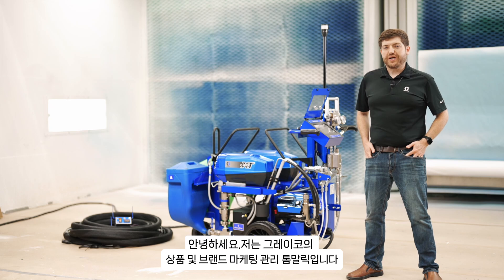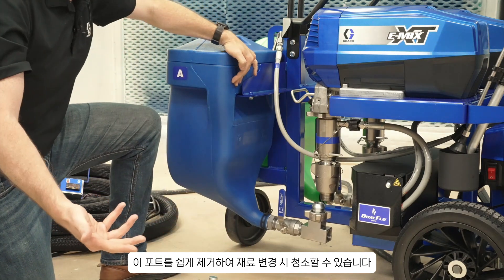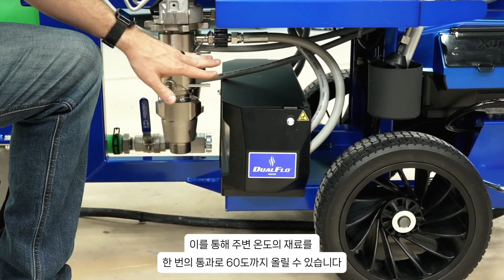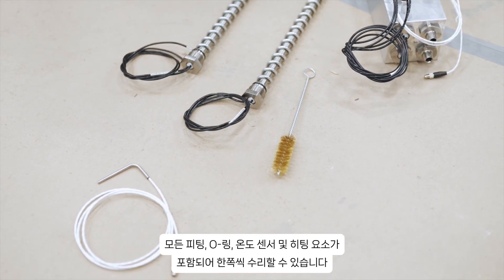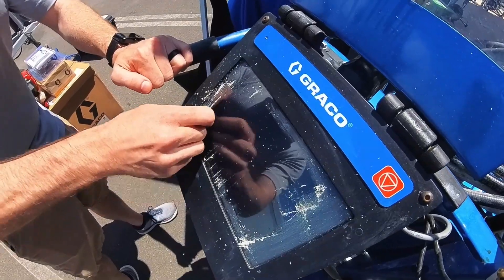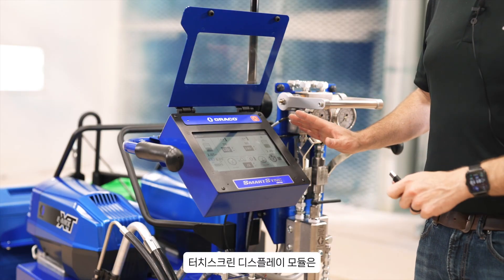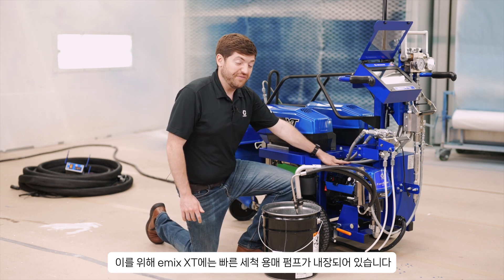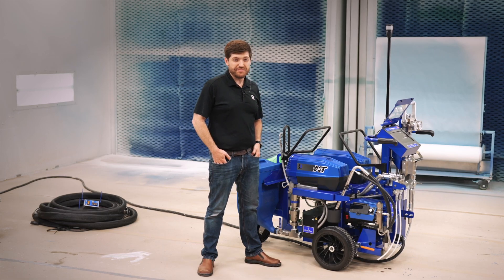신제품 E-Mix XT!! 2액형 전기식 가변 비율 도장기를 소개합니다~🤗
신제품 E-Mix XT!!
2액형 전기식 가변 비율 도장기를 소개합니다~🤗

E-Mix Xt는 현재까지 가장 경제적이고 사용하기 쉽고 휴대하기 편한 전기식 가변 비율 도장기입니다.
1:1~6:1의 가변 믹싱 비율을 처리하도록 설계되었으며,100% 고형분 도료까지도 스프레이가 가능하므로 거의 모든 작업에 이상적인 도장기입니다.

✦1:1에서 6:1까지의 가변 비율
✦전기식 장비 : 에어컴프레셔가 필요없음
✦기존 방식(Hot-potting)에 비해 용제 및 코팅 비용의 확실한 절감
✦어떤 환경에서도 편안하게 사용할 수 있는 조용한 작동
✦"CED" 기능 탑재 - 보호 코팅 산업에 한 차원 높은 사용 편의성과 혁신을 가져옵니다!
✦2액형 도료를 1액형 장비로 사용하고 있는 현장을 위한 최초의 2액형 스프레이 장비!